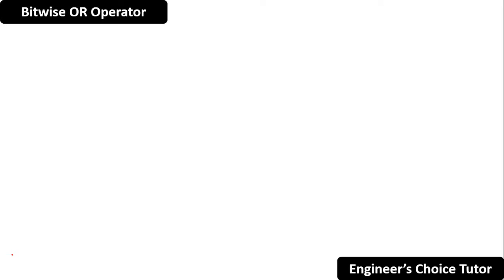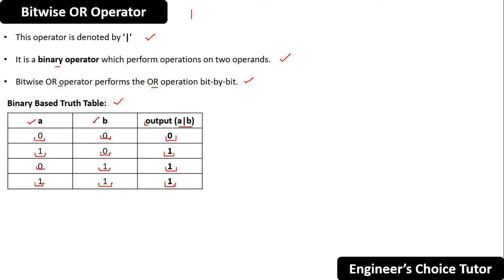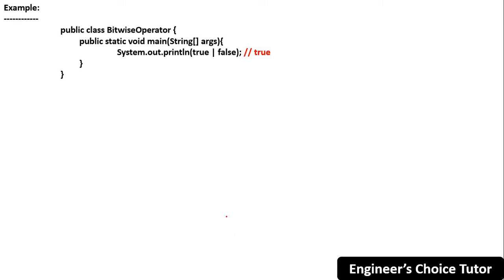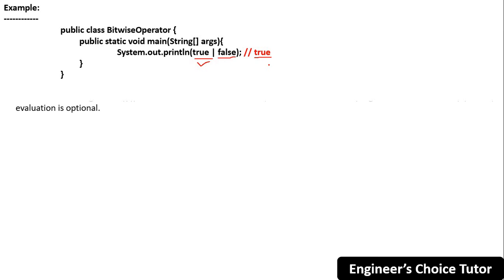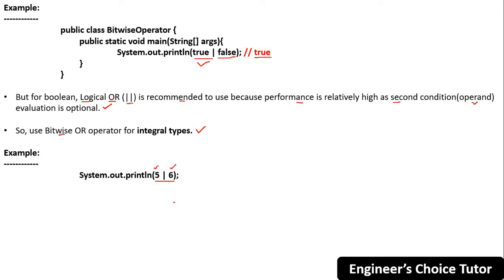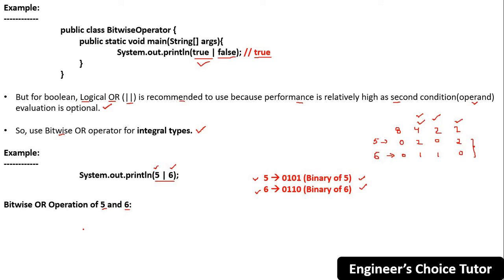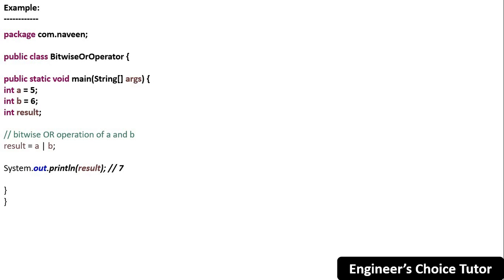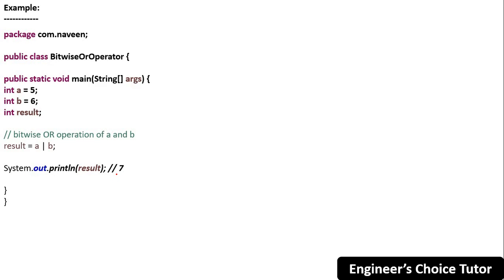Bitwise OR Operator in Java | Java Programming Language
Hi,

About this video:
In this lecture, we have covered:
1. What is Bitwise OR operator in Java?